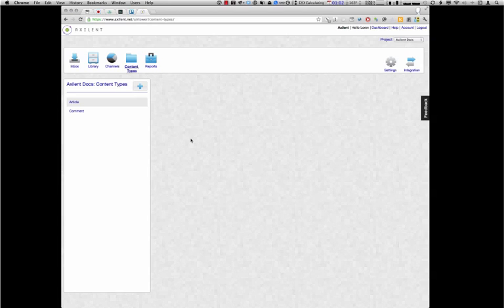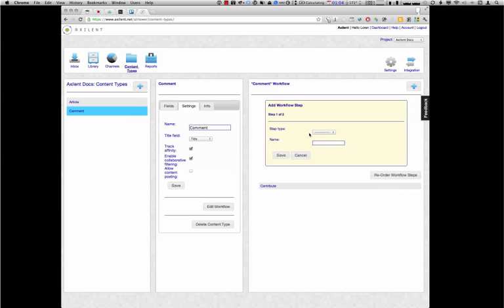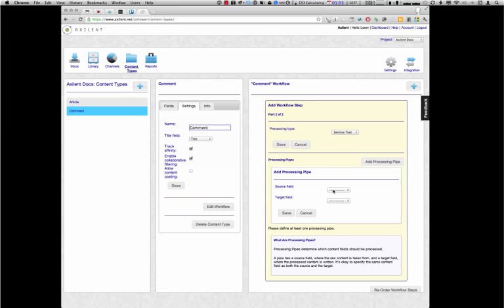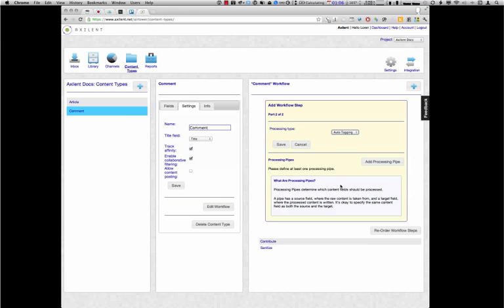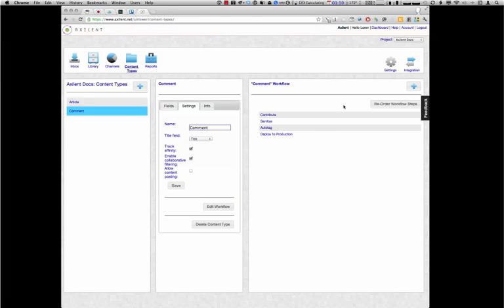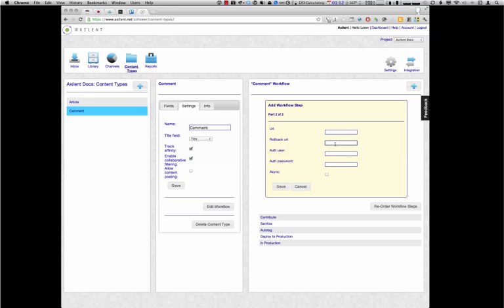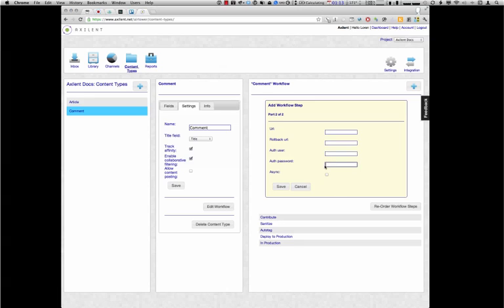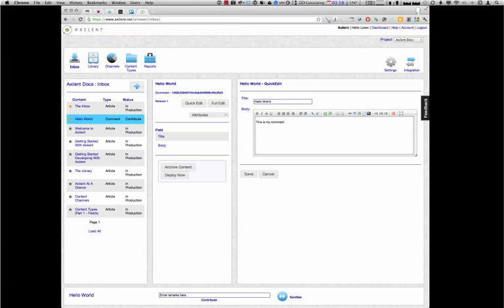Axilent Content Types (Part 2 - Workflow)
Axilent is a modern online content publishing system that enables publication of content to multiple channels (web, mobile etc) and makes it easy to build features like related content, product recommendations and personalization.

This video covers Content Types. Content Types provide structure for content within Axilent, providing a foundation for structured content publishing, and content targeting.  This is part 2, and covers Content Type workflow.